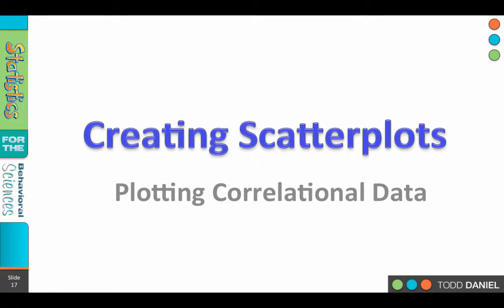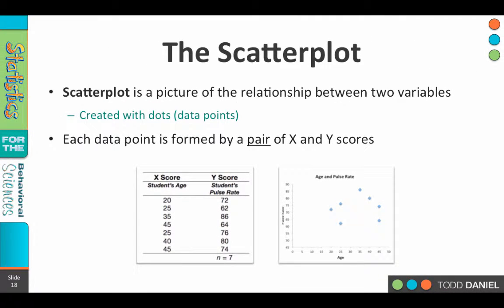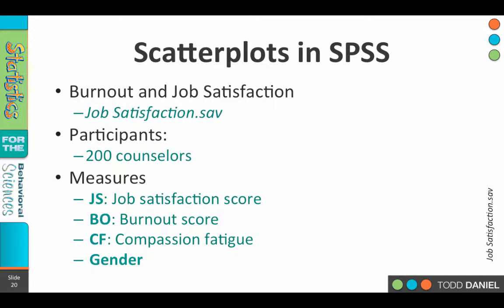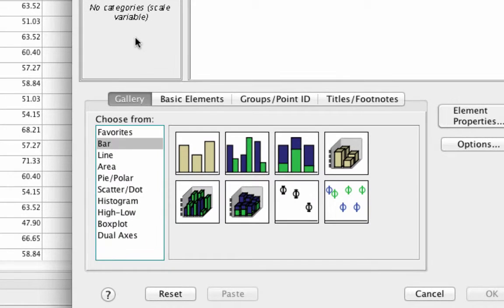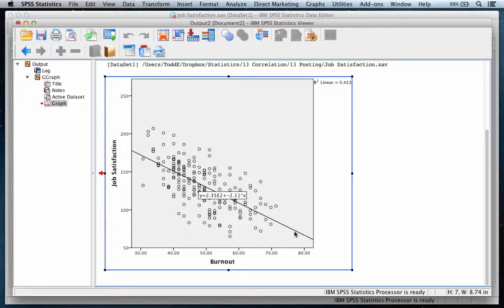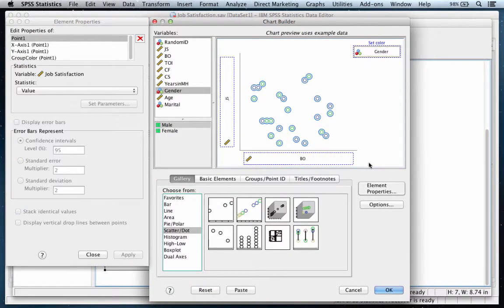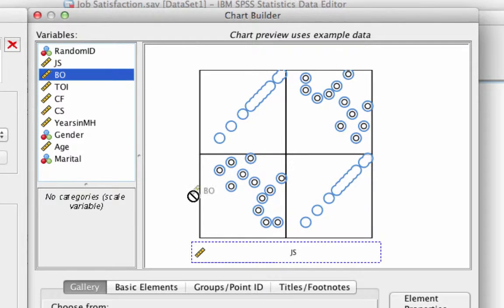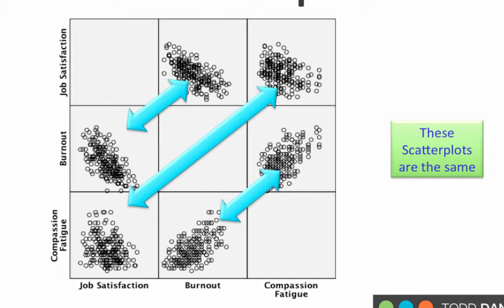13-3 Creating Scatterplots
Table of Contents:

00:08 - The Scatterplot
02:05 - The Scatterplot
03:15 - Scatterplots in SPSS
04:15 - Scatterplots